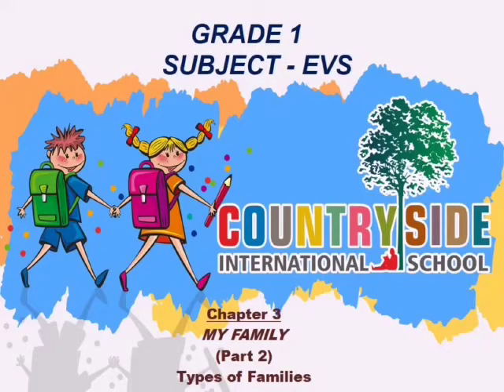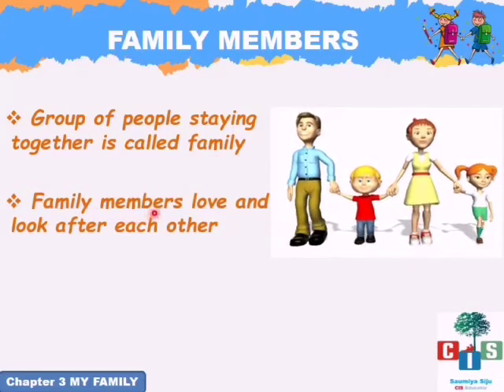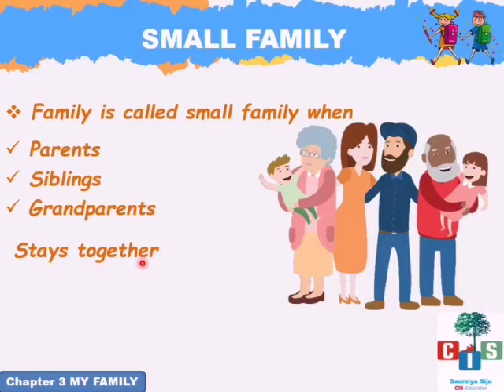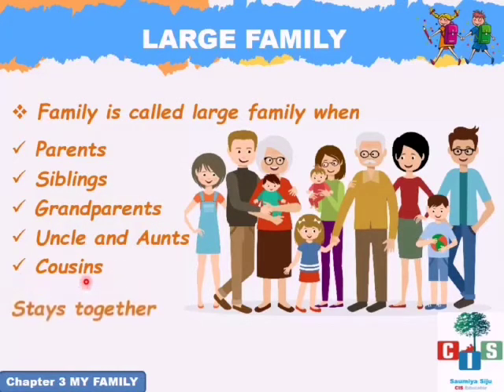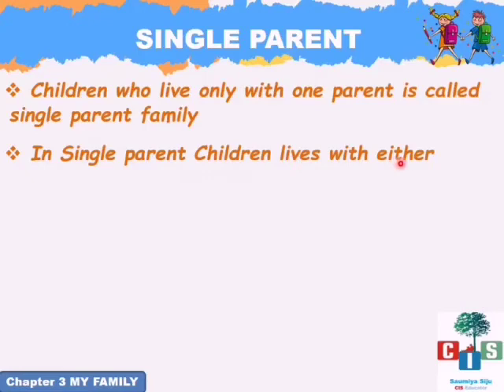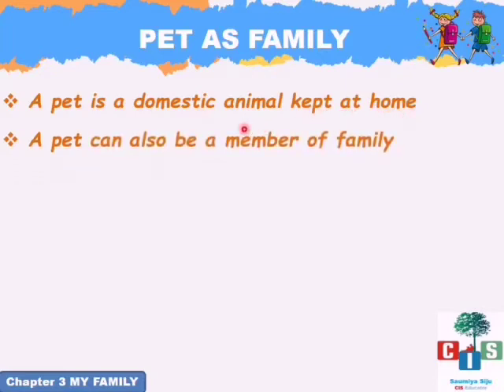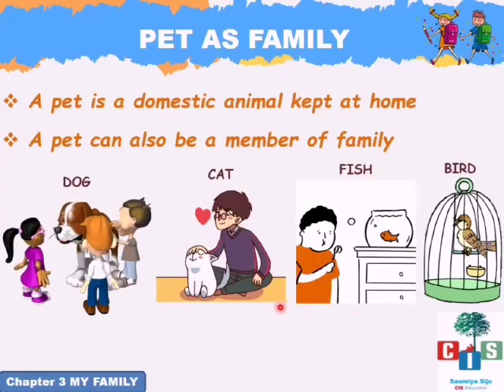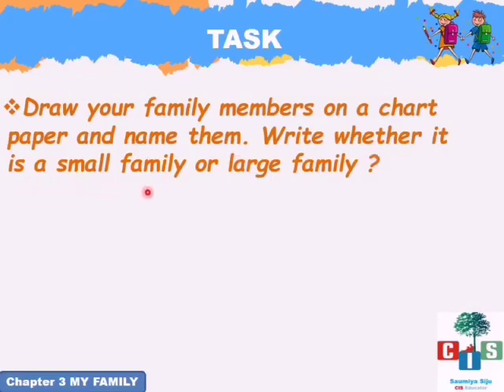Grade 1: EVS - Countryside International School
Grade 1: EVS - My Family
Types of families discussed by Ms. Saumiya, Educator, CIS